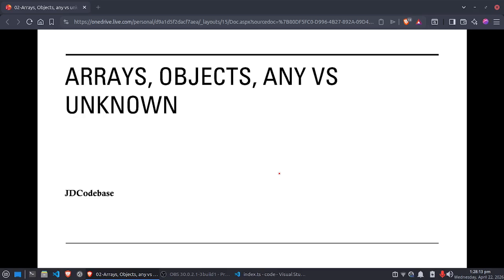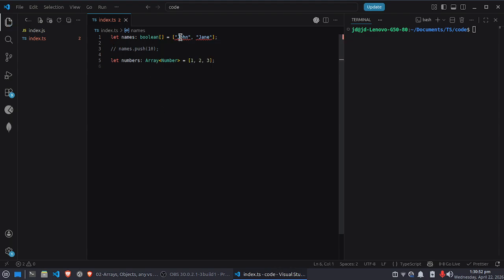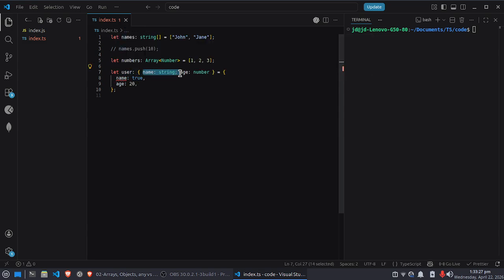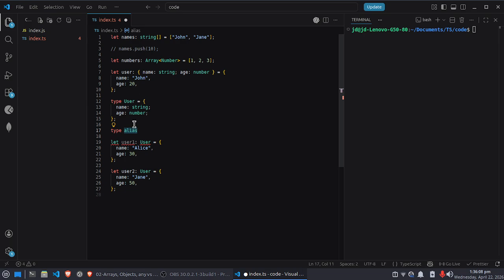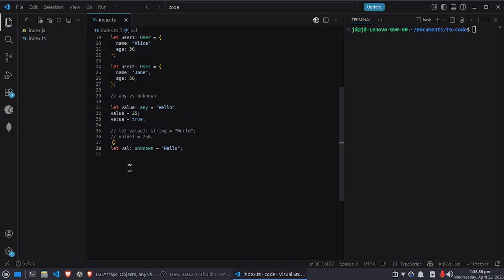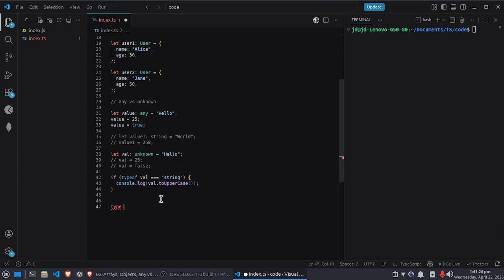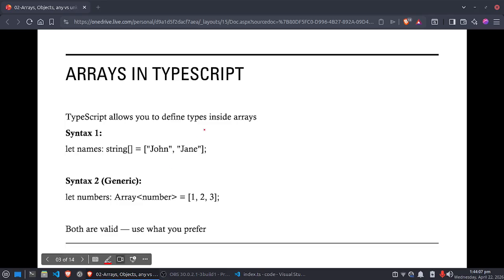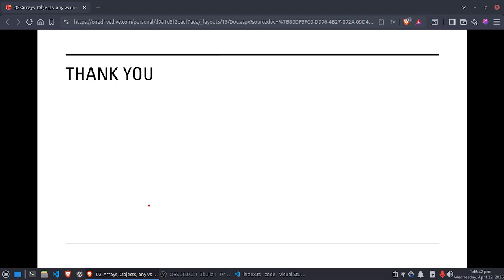Stop Using any! Arrays, Objects & unknown in TypeScript (Day 2)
📌 TypeScript Day 2 — Arrays, Objects & any vs unknown (Beginner Friendly)

Welcome to Day 2 of TypeScript series on JDCodebase 🚀

In this video, you’ll learn how to handle real-world data structures in TypeScript.
We move beyond basic types and start working with arrays and objects, which are used in almost every project.

We also cover one of the most important concepts for beginners:
👉 any vs unknown (and why using any can be dangerous 👀)

🔥 What you’ll learn:
- How to use arrays in TypeScript (string[], Arraynumber)
- How to define object types
- What is a type alias and why it matters
- What is any and why you should avoid it
- Difference between any vs unknown
- Writing safer and cleaner TypeScript code

💻 Practice Code:
type User = {
  name: string;
  age: number;

let users: User[] = [
  { name: "John", age: 25 },
  { name: "Jane", age: 30 },

🚀 Why learn TypeScript?
* Catch errors early
* Write scalable code
* Used in real-world projects (React, Node, MERN)